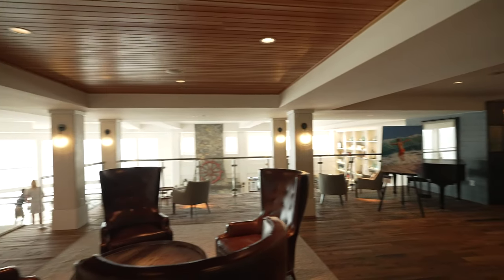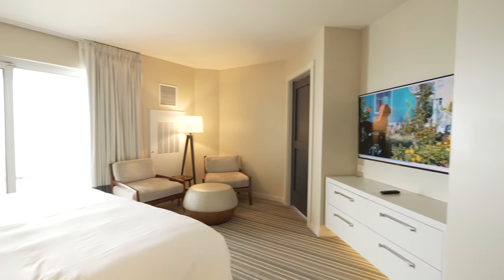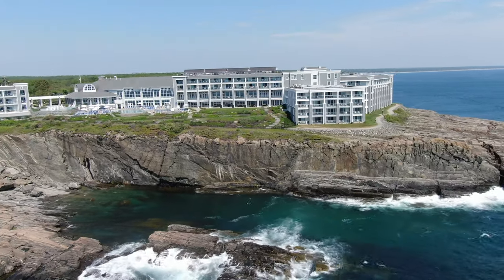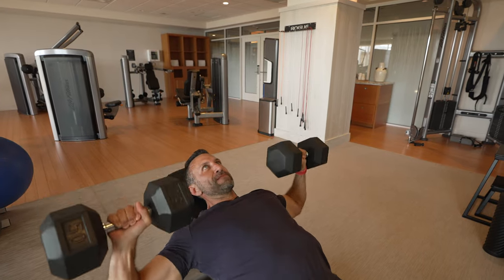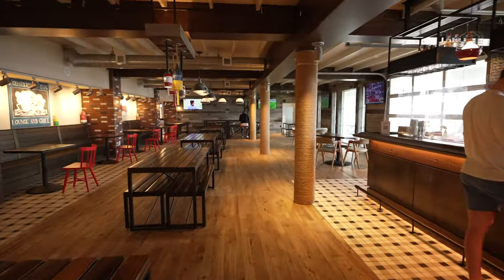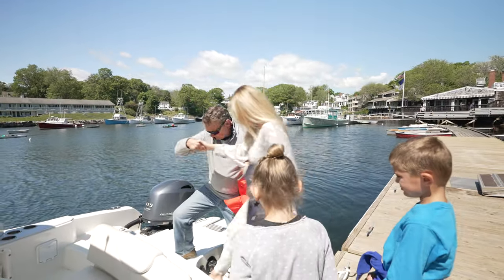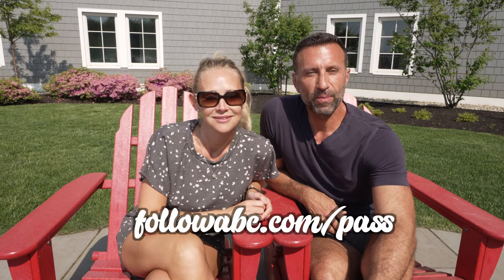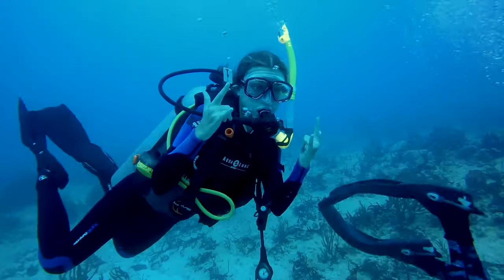Cliff House Maine resort tour + see inside our 3-bedroom ocean-view suite!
After 4 nights in a private seaside home in Nantucket, we jumped on a tiny plane back to the mainland where we spent a night in downtown Boston and then started our quick road trip North to Cliff House Maine in Cape Neddick / York. @cliffhousemaine

This sprawling resort is rich in history and spectacular views. And if you're not too timid, you can walk the staircase down the oceanfront cliffs to the crashing waves below. Even if you never leave the grounds, you'll have plenty to do with several pools and hot tubs to choose from, multiple bars and restaurants (with insane views), hiking trails, daily activities, fire pits, a theater, an art gallery, and a world-class spa.

Come with us as we give you a complete tour of our huge, 3-bedroom suite (thanks to @inspirato ), the resort grounds, and a private lighthouse tour by speedboat!